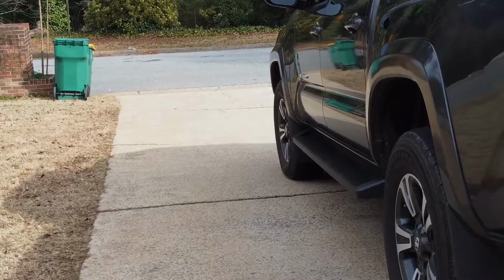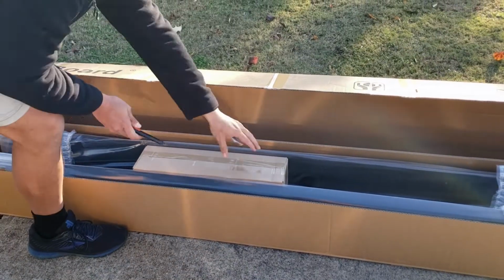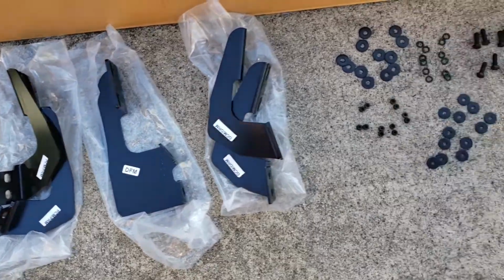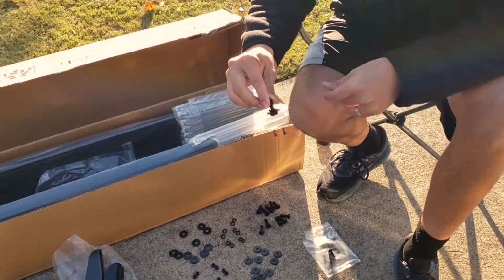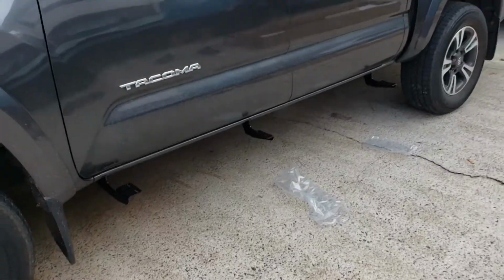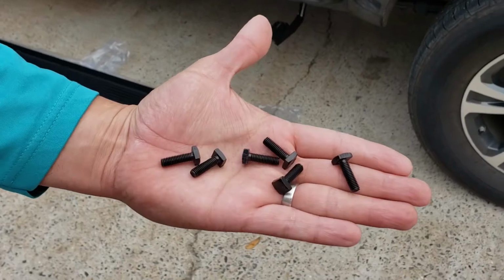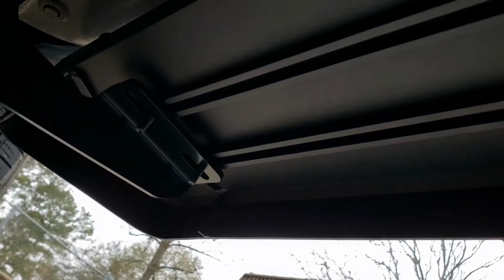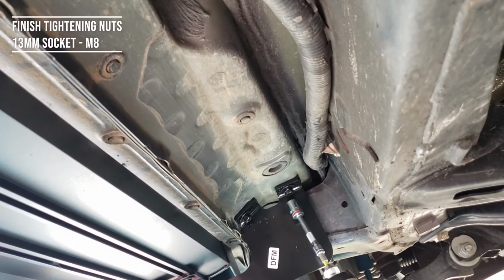How to Install Toyota Tacoma Running Boards | 2006 - 2023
Learn how to install Toyota Tacoma Running Boards 6" iBoard | 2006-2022 This is a quick DIY job. I like how my 2019 Toyota Tacoma looks now. Please enjoy it.

Tools and Materials:
Drill Gun

Links of products:

Running Boards